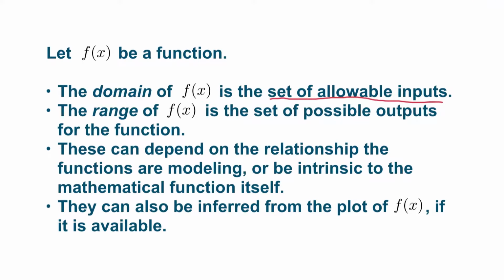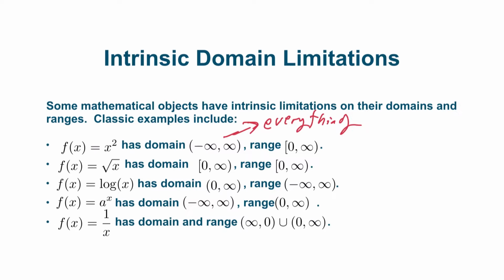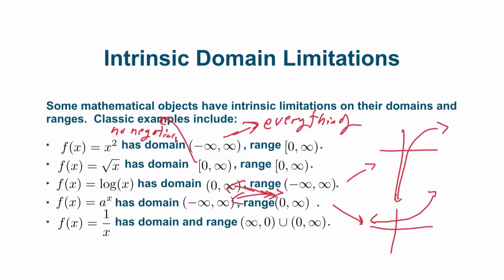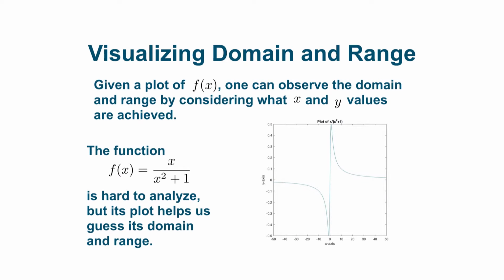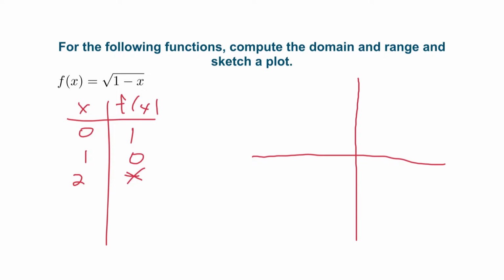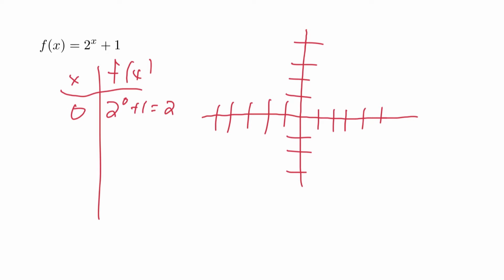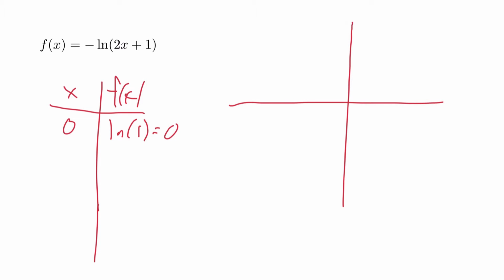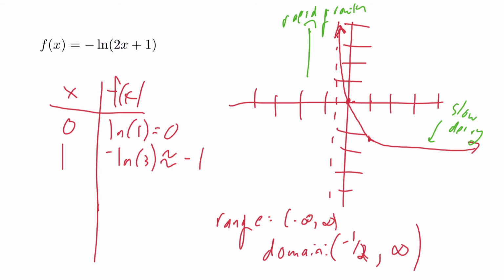Precalculus 2 3